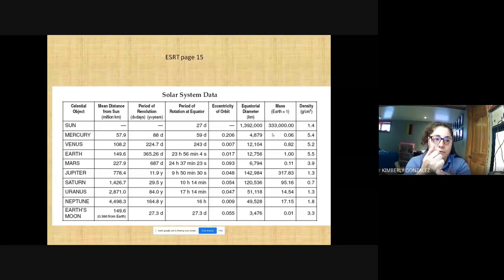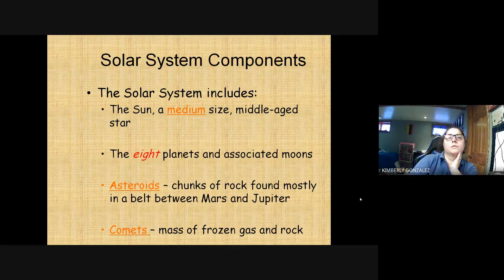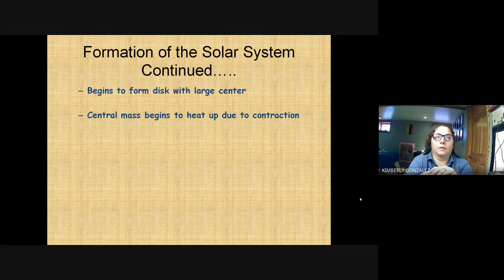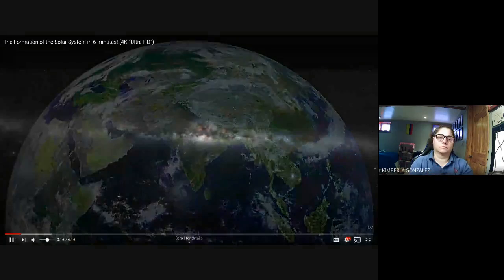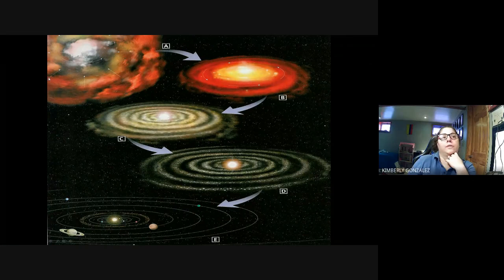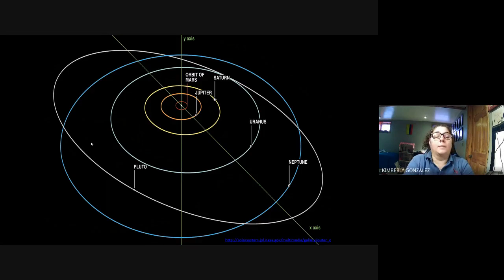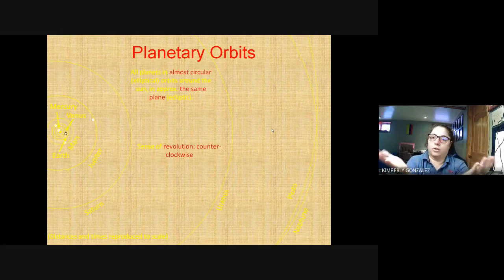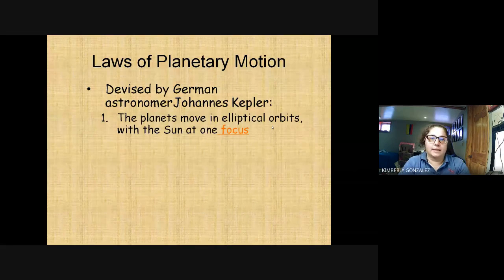Solar System up to Orbits Lesson